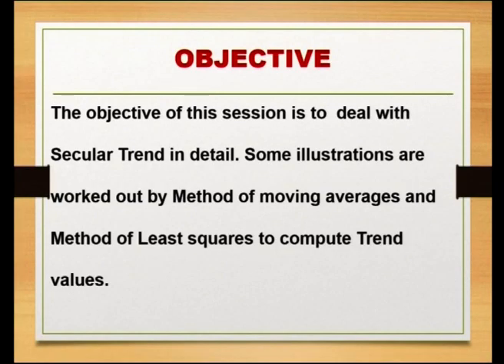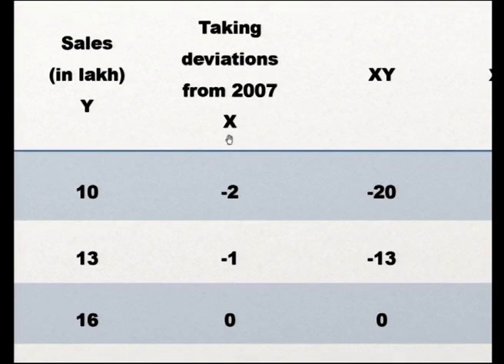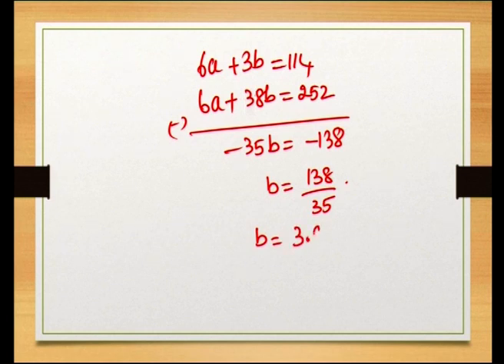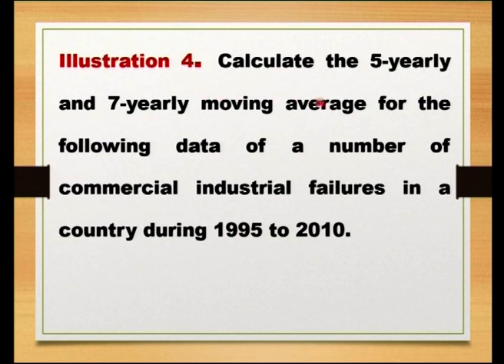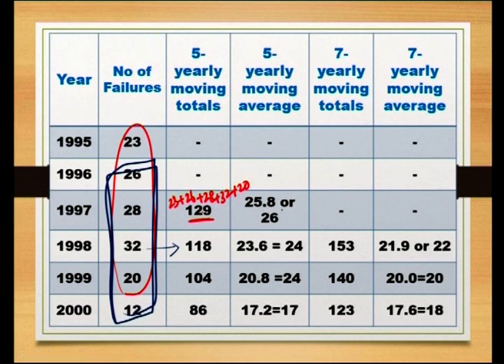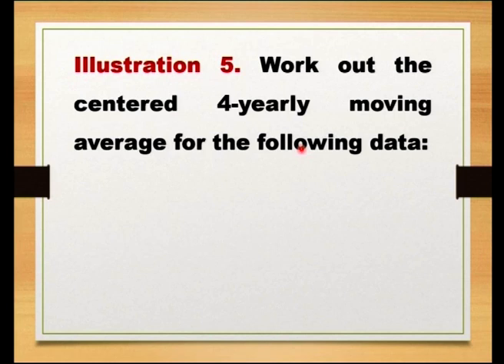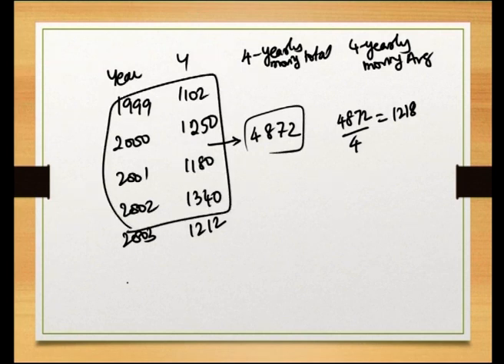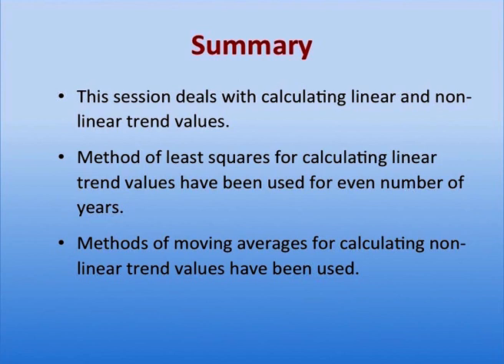APPLIED STATISTICS PART-3 -Secular Trend II